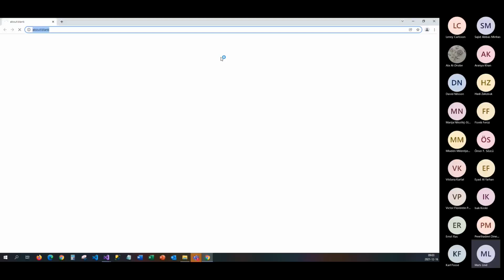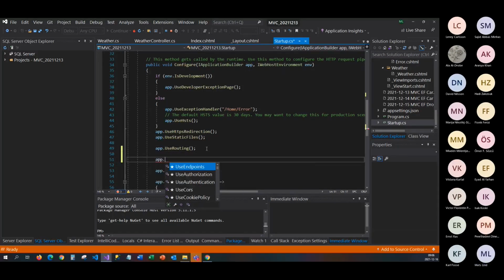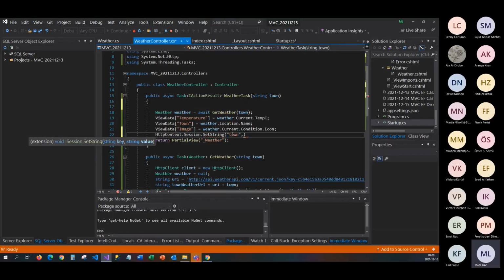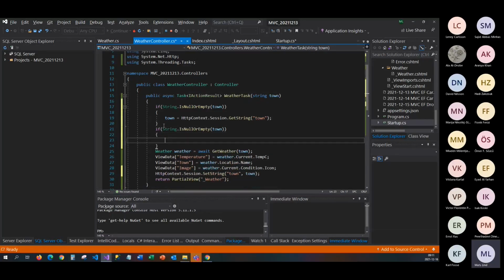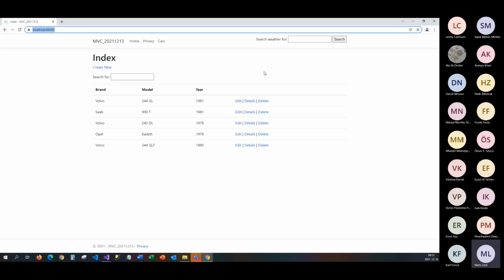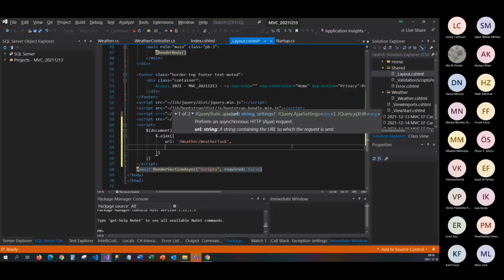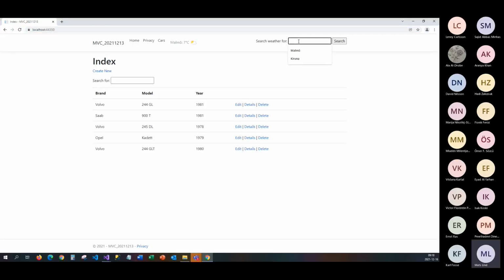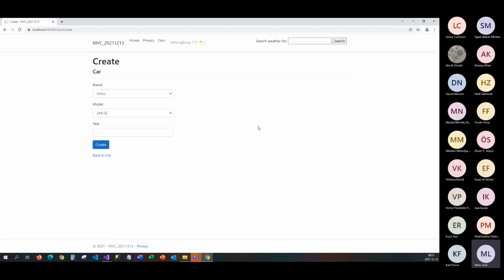January 17, 2026